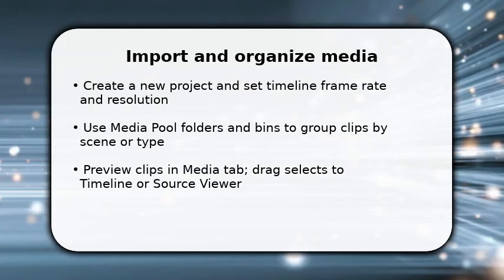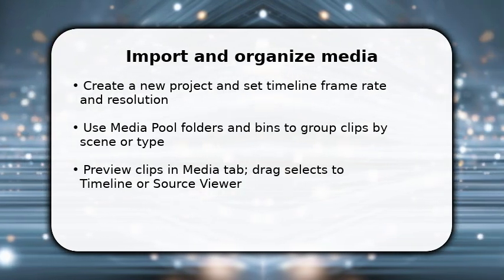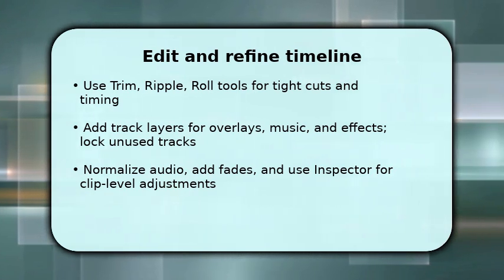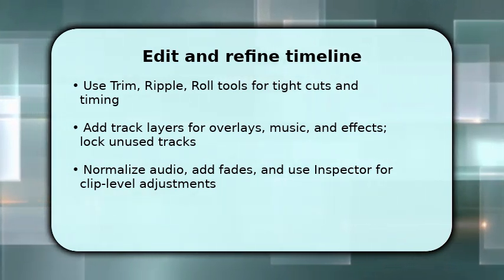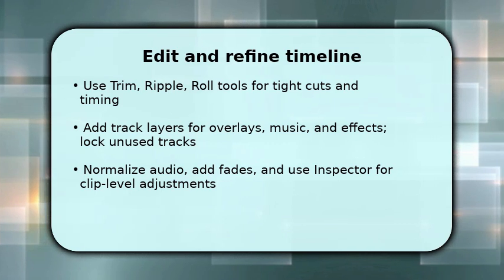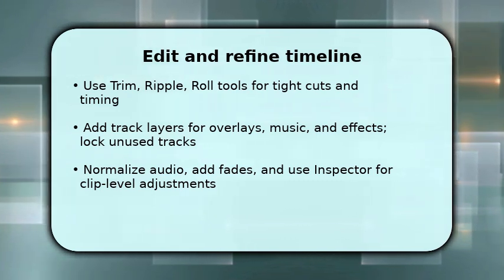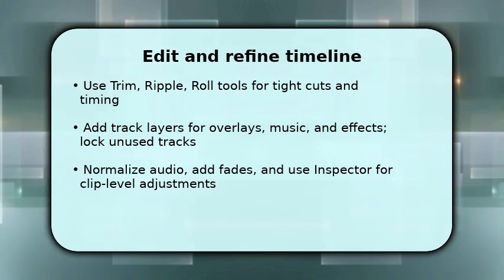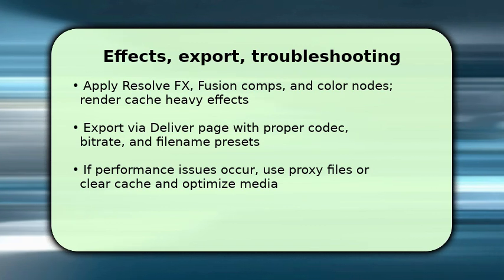How to Use Media in Davinci Resolve - Easy Guide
How to Use Media in Davinci Resolve - Easy Guide | 🔒 Surfshark VPN Deal — Stay private and secure. $1.99/mo + 3 Months Free ▸

Discover the ins and outs of integrating media into your DaVinci Resolve projects with our easy-to-follow guide. Learn essential tips for importing, editing, and exporting audio and video to enhance your post-production workflow.

DaVinci Resolve, media integration, import in DaVinci Resolve, edit media with DaVinci Resolve, export from DaVinci Resolve